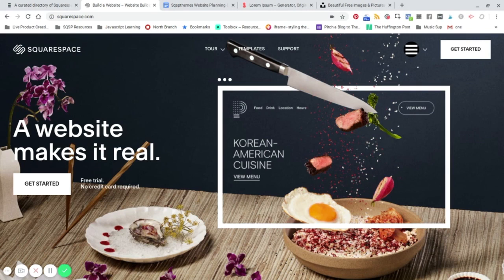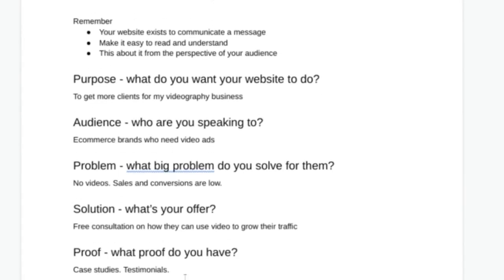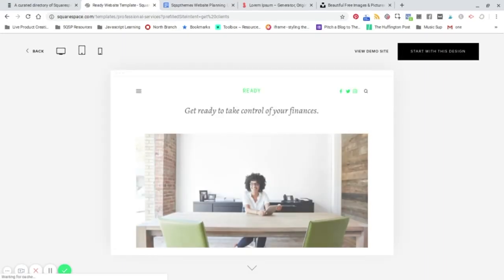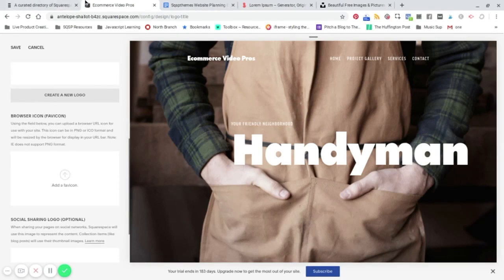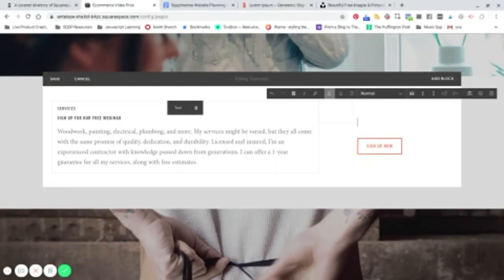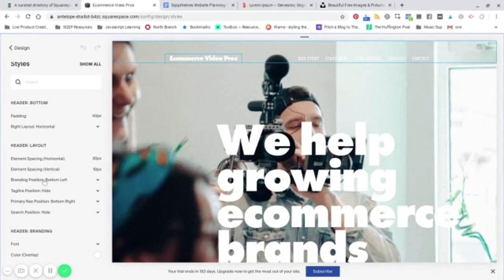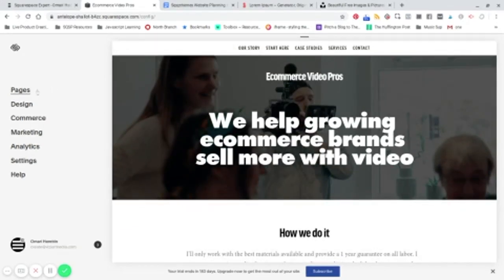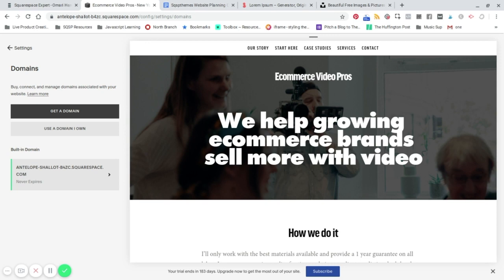How to Make a Website for Your Business with Squarespace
This video will walk you through the steps needed to make your own website. There's tons of website building platforms out there, but Squarespace happens to be favorite and has been for years.

0:00 Intro
2:00 Choosing a template
3:50 Planning your content
8:30 Outlining your content
16:17 How to find royalty free stock images
17:17 Understanding the backend
20:08 Adding content blocks
24:09 How to edit page titles
25:28 How to change banner images
36:06 How to use the style editor
45:24 How to customize your lock page
45:50 How to add a 404 page not found
46:30 How to add SEO titles and descriptions
49:36 How to choose a pricing plan